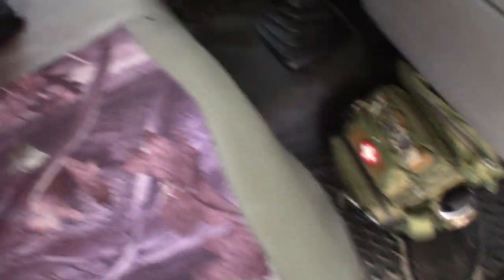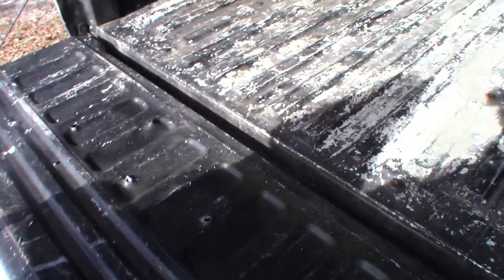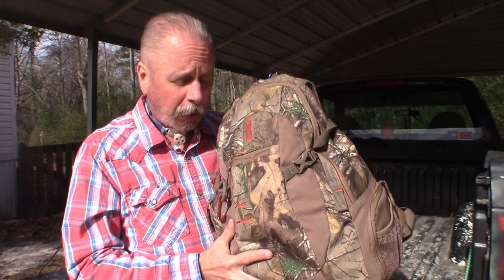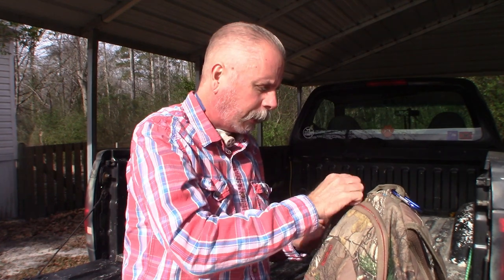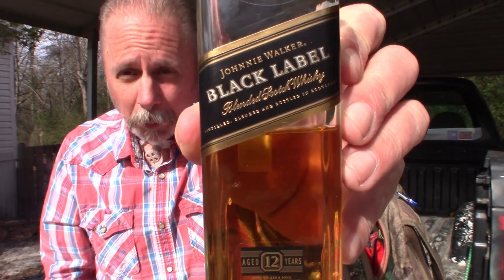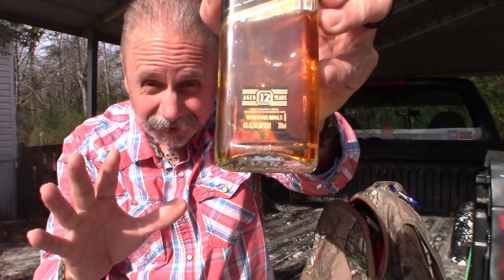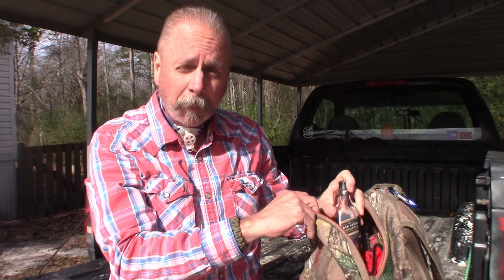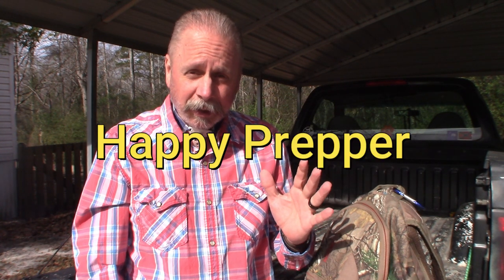Unique Bug Out Bag Item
Tell him Erobin sent ya.